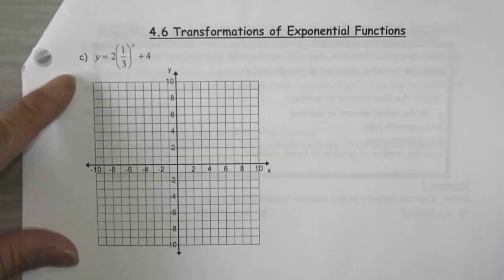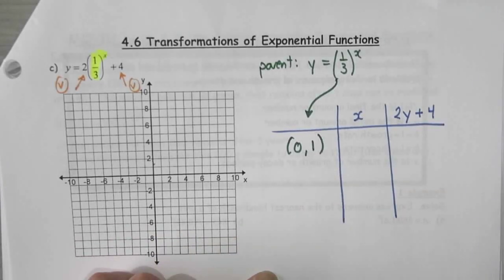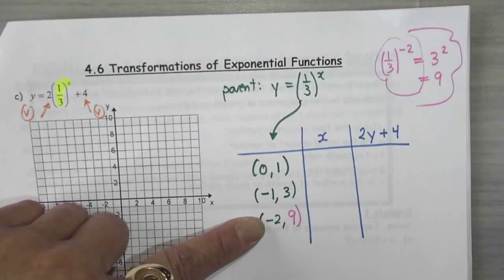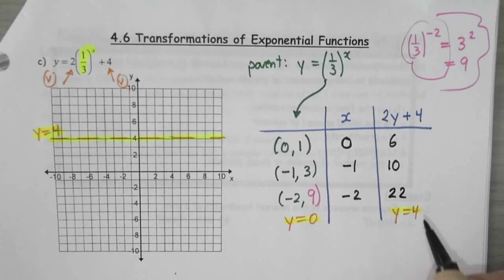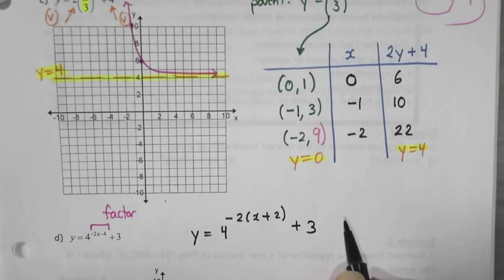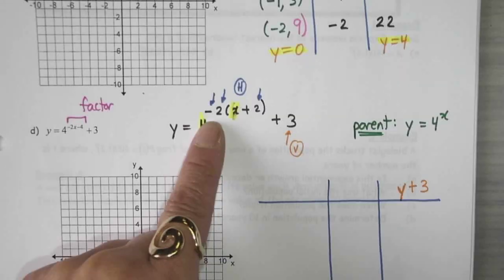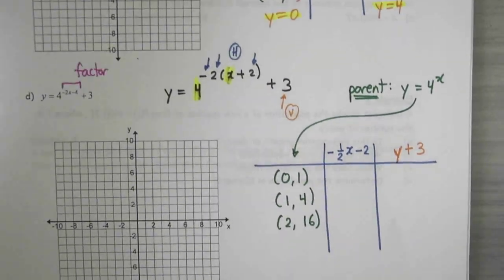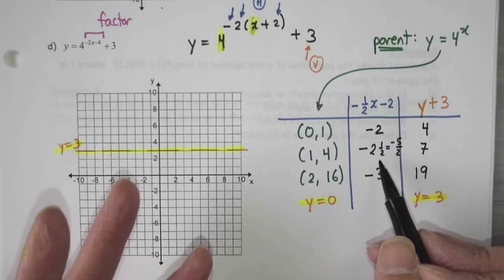MCR3U1 4.6 Transformations of Exponential Functions Part 4